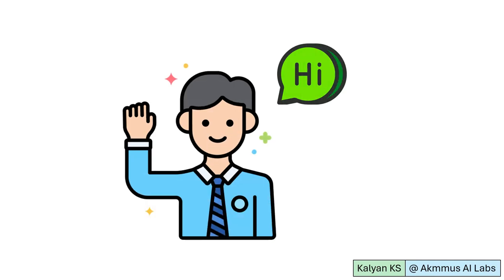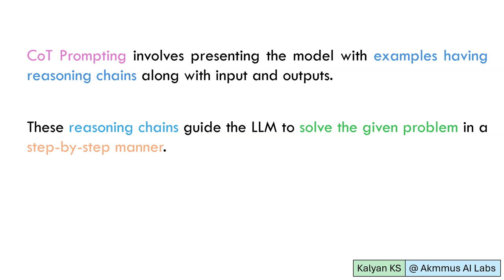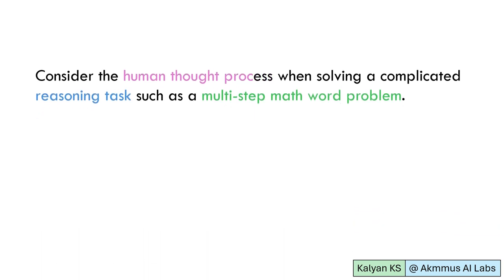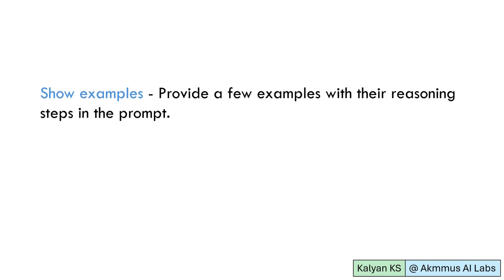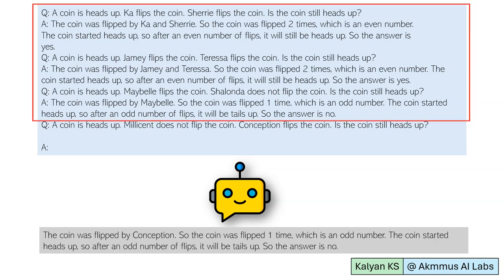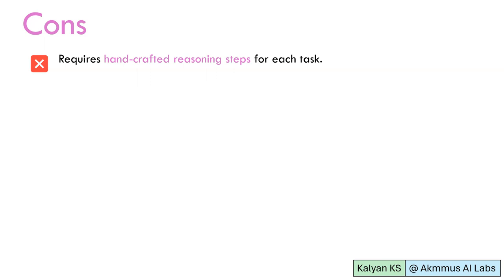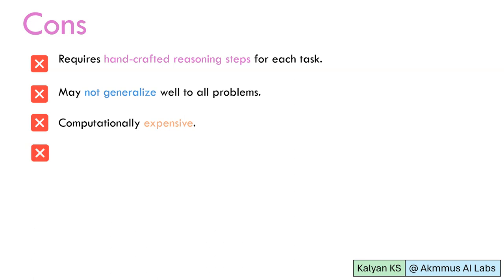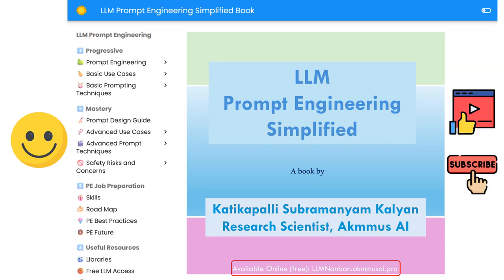Few-Shot CoT Prompting Technique Explained | Prompt Engineering Guide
Few-shot CoT prompting technique explained. Few-shot CoT Prompting involves presenting the model with examples having reasoning chains along with input and outputs. These reasoning chains guide the LLM to solve the given problem in a step-by-step manner.

This technique is especially useful for tasks that require logical reasoning, problem-solving, or deep understanding. This prompting technique not only helps in obtaining more accurate and contextually relevant answers but also makes the model's decision-making process transparent and easier to understand.

📙 LLM Prompt Engineering Simplified Book (by Kalyan KS)

📥 Do you want to get the latest updates related to Generative AI, LLMs, and Prompt Engineering? I do share a lot of useful information.